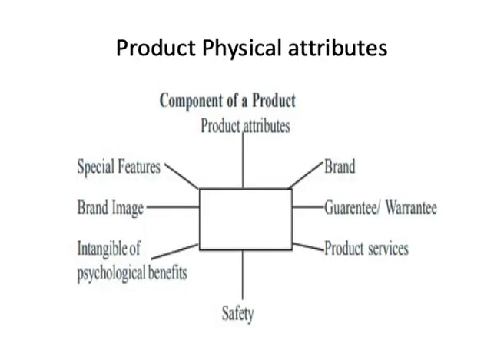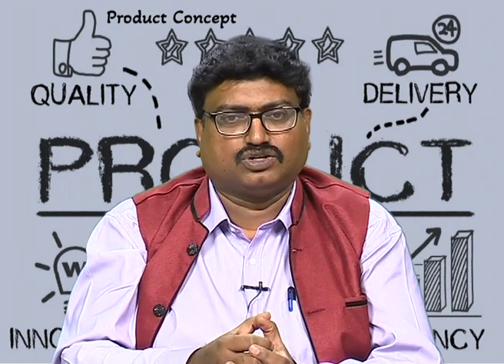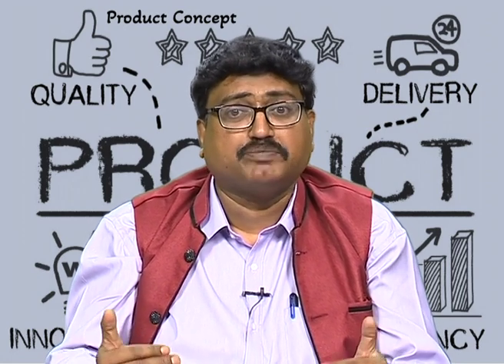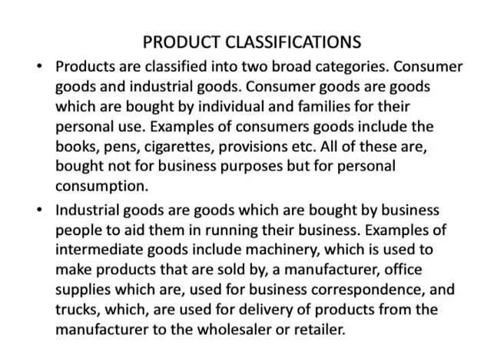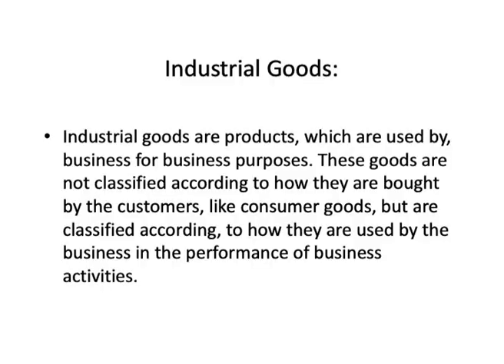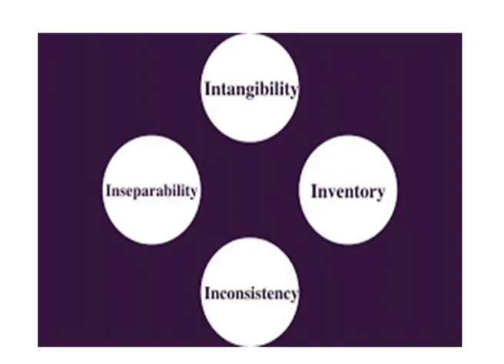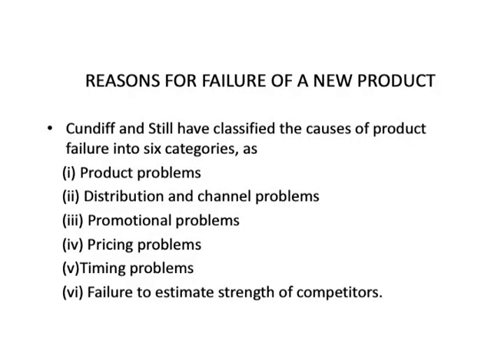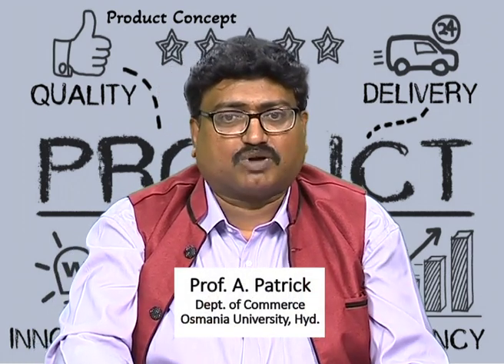BRAOU B.Com 3rd Year 5th Sem Commerce : Product Concepts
BRAOU B.Com 3rd Year 5th Sem Commerce : Product Concepts  Recorded on

Year-
Semester-
Subject-
Title-
Expert-
Course Code-
Block No-
Course Name-
Unit No-
Unit Name-